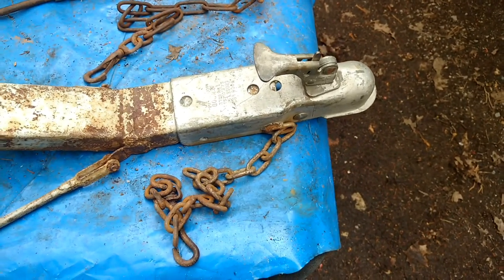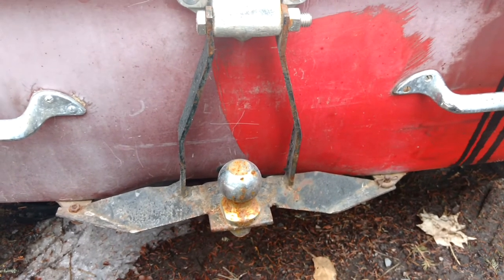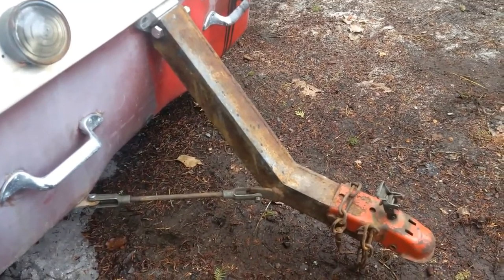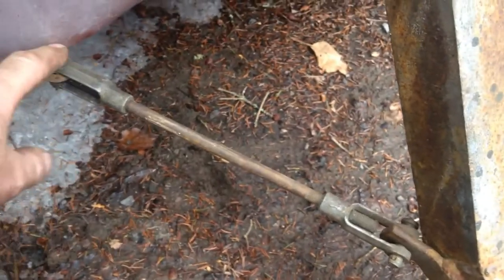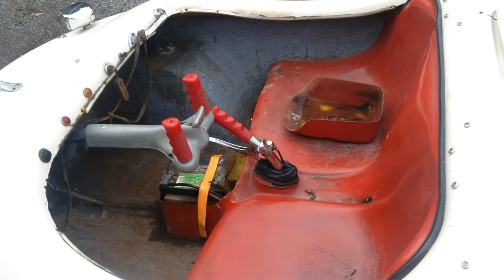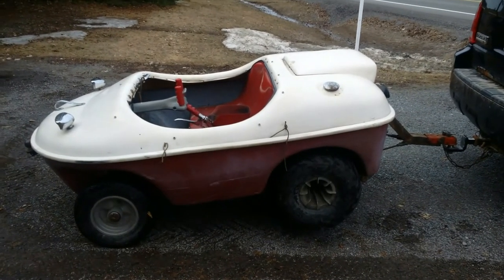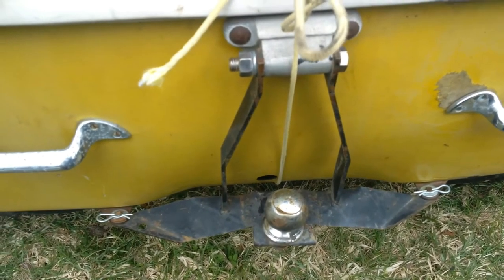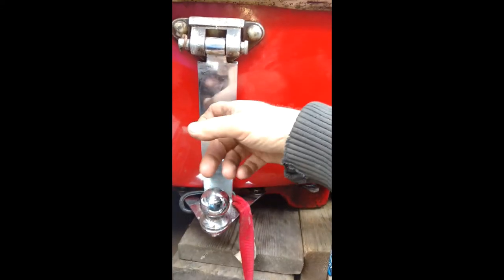Penguin Towbar and Trailer Hitches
A short video to show a few factory accessories that attach to the rear of the Penguin. I can help you make one version of one of them, a drawing is
 I strongly recommend that the towbar shown in this video never be used if you have one. The DIY Penguin hitch should easily adapted to a Beaver if the correct attaching points are on the machine. The support rods may need to be shortened to have the hitch sit close to vertical on the Beaver. Compare the measurements between the drawing and machine before cutting any material please since I have not actually fitted one to a Beaver myself.